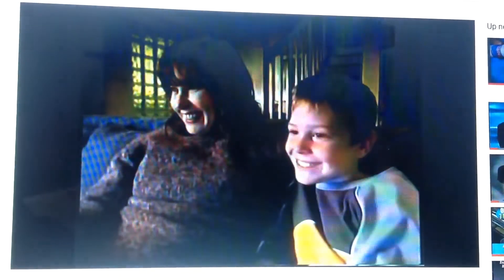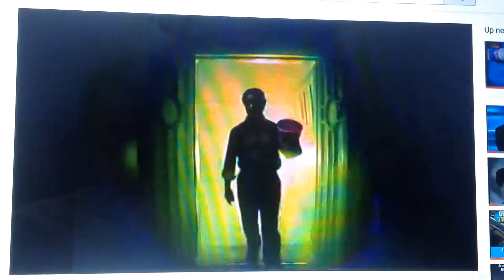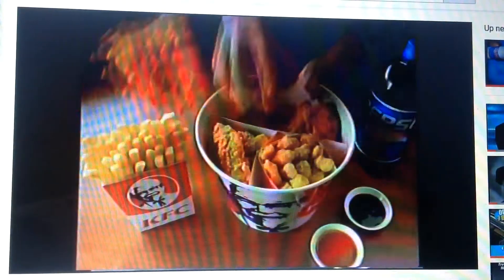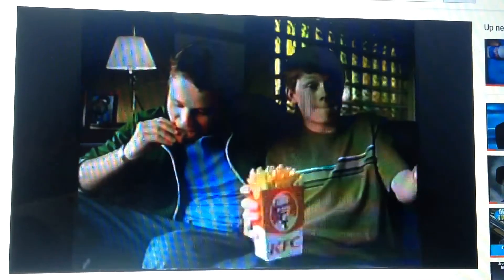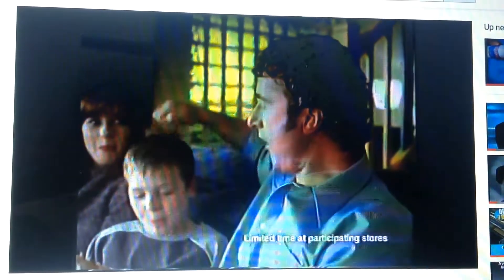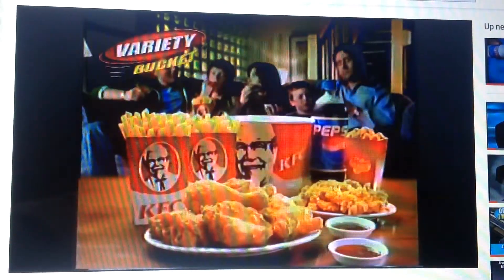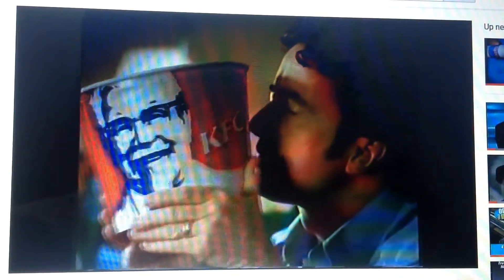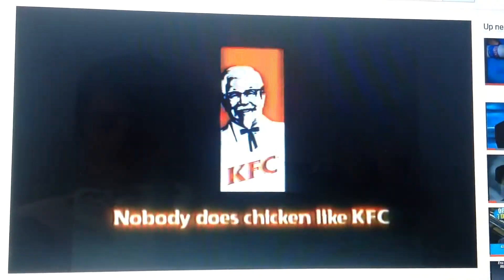KFC 2004 Ad